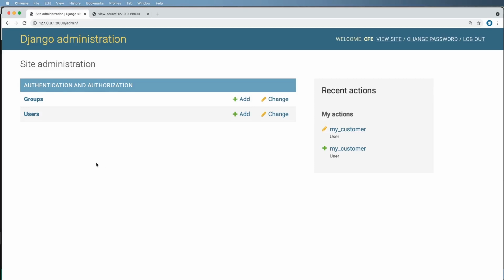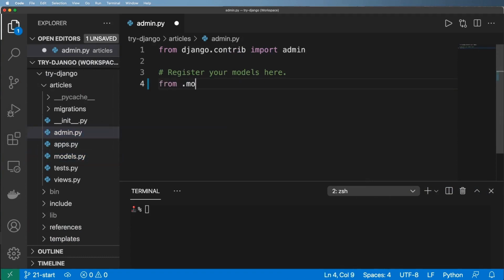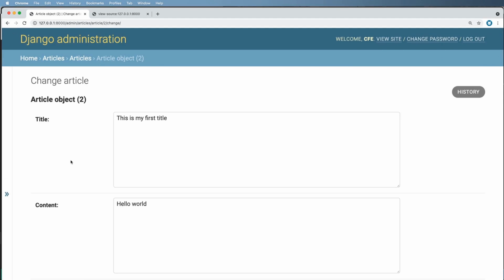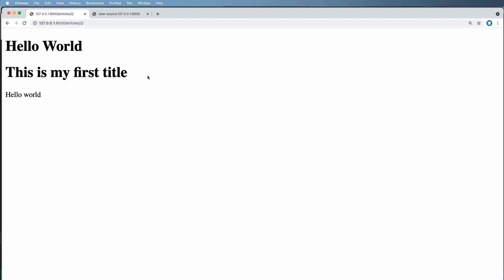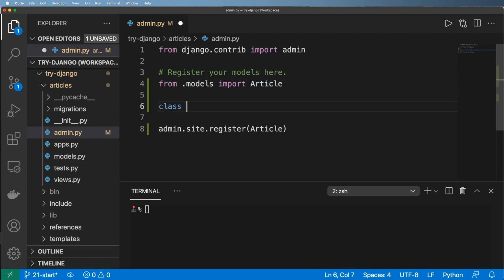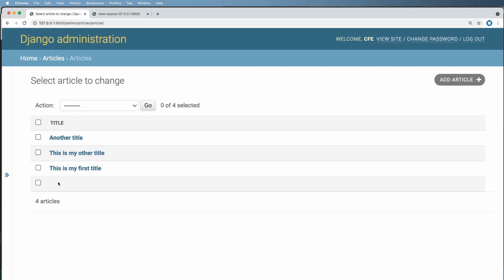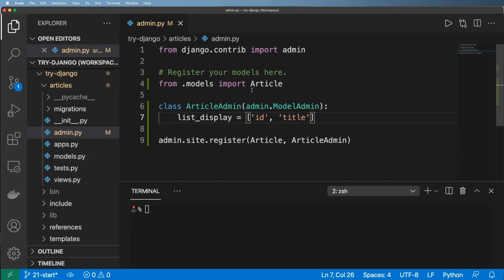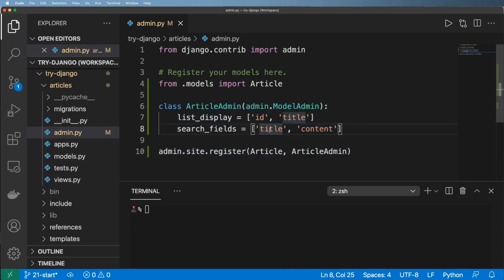21 - Register Model in the Admin - Python & Django 3.2 Tutorial Series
21 - Register Model in the Admin - Python & Django 3.2 Tutorial Series